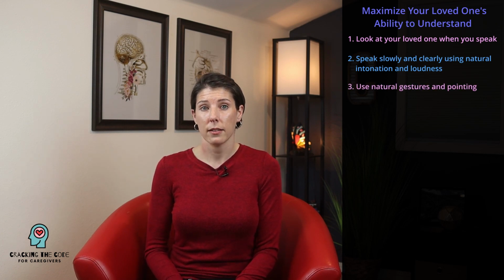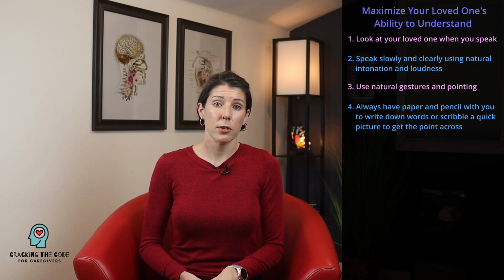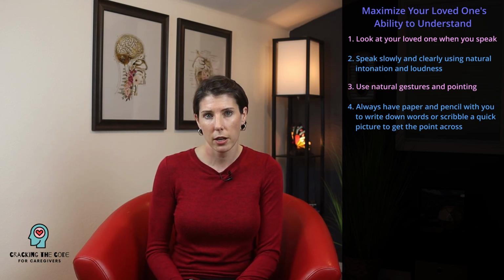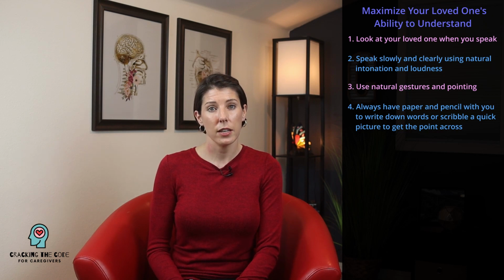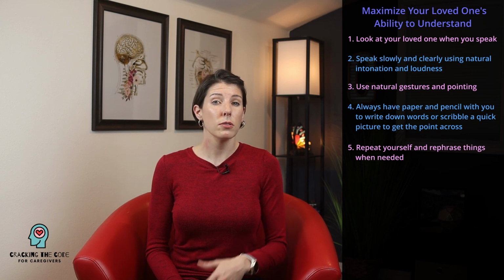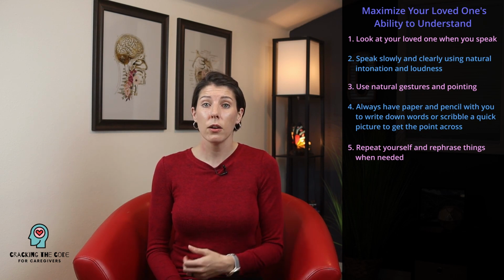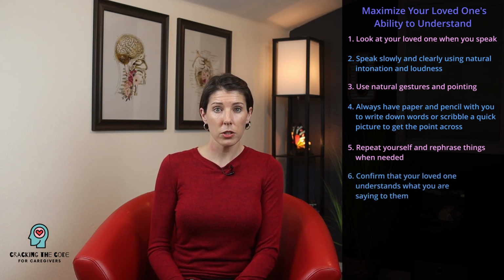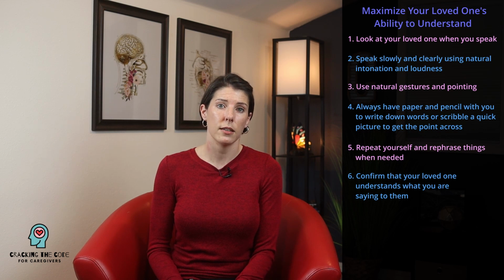How to Talk to Someone After a Stroke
Learn how the environment, the way you talk and the way you listen can improve your loved one's ability to communicate with you after a stroke.

(answer at bottom)

📓 MEDICAL MARKER: A Medical Information & Daily Vitals Tracker (2 styles)
(for her)
I designed these notebooks for all you caregivers out there to keep track of your loved one’s health information. I made it small so it’s easy to take with you to Dr appointments!

JOIN MY FB GROUP: Caregiver Helping Hands

You will find Cracking The Code products plus tons of other products that may make your life just a little bit better 😊

🙋 Answer to Cryptogram: I think we can all agree, communication is key

00:00 Intro
00:43 Creating a Favorable Atmosphere for Successful Communication
02:03 Maximizing Your Loved One's Ability to Understand
03:38 Understanding Your Loved One with Aphasia